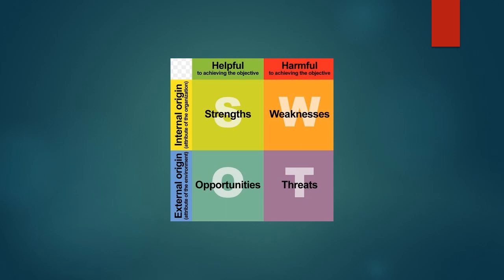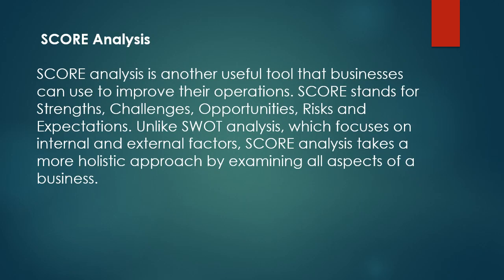SWOT VS SCORE ANALYSIS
This channel is meant to help students, by making tough concepts simple and easy for them to understand.
With lots of blessings to you all
Dr. Munila